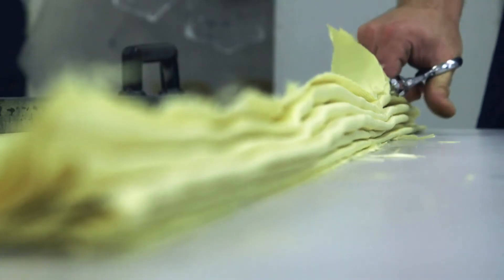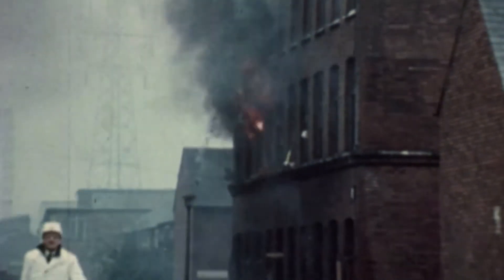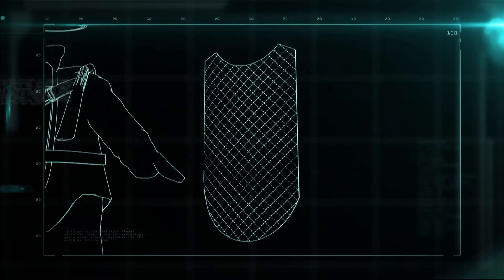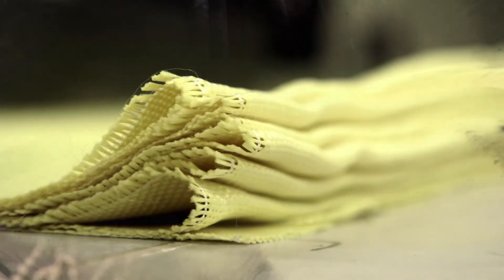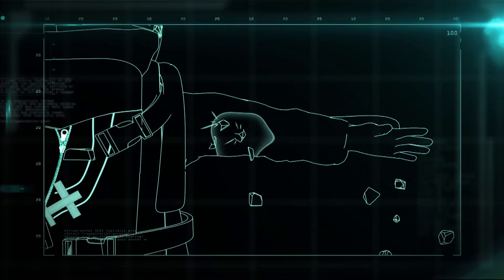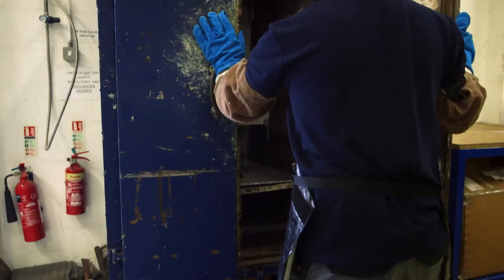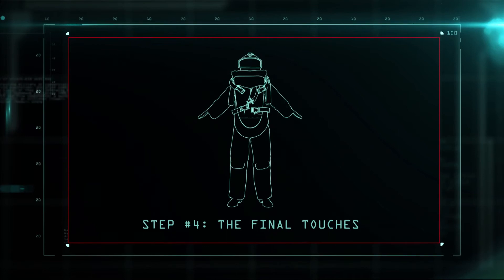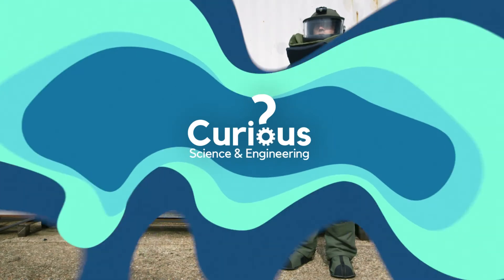How To Create A Bomb Suit | Battle Factory | Curious?: Science and Engineering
When pieces of hard plastic and bulletproof fabric are moulded and stitched together in this Andover, UK factory, they’ll make a suit of armour that’s tailor-made for the most dangerous job in the world.

What would like to see be made in the hidden world of military and frontline gear factories?

Battle Factory - From Season 1 Episode 1 "An Assault Rifle, a Bomb Suit, A Mortar, and a Zodiac": For the bomb disposal specialist, going to work means putting his life on the line. If an explosive detonates, the EOD specialist’s bomb suit is the difference between a chance at life and certain death.

Battle Factory takes viewers into the hidden world of military and frontline gear factories all over the world — where raw materials become finished products. Battle Factory has unprecedented access and reveals how these items are manufactured right before the viewers' eyes.